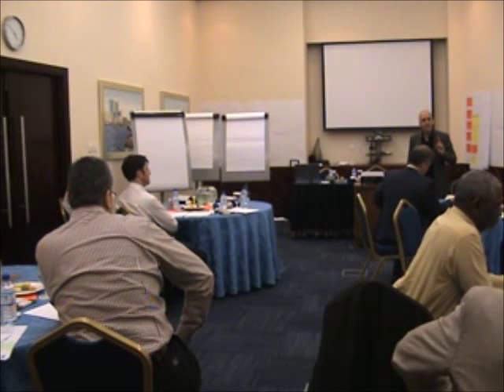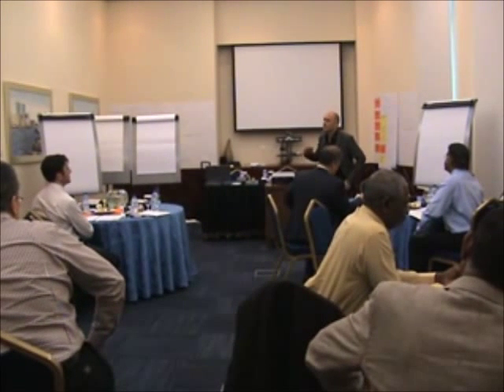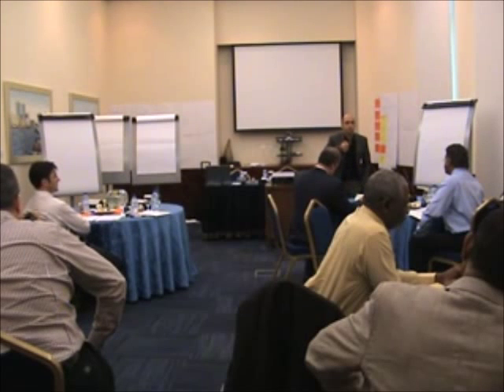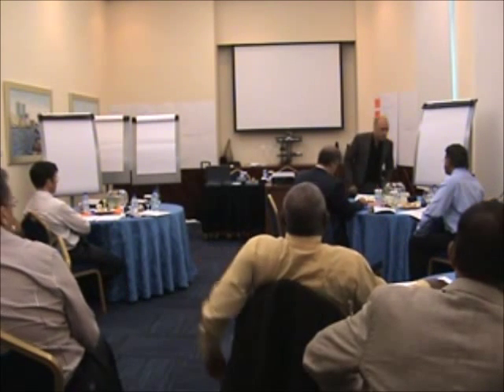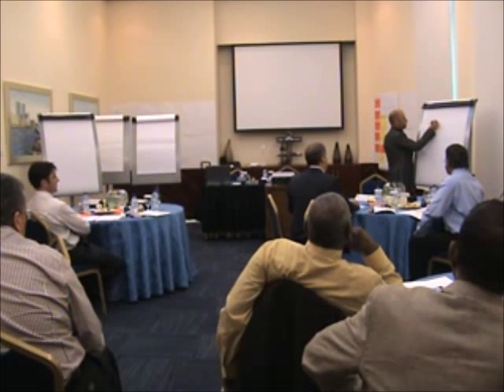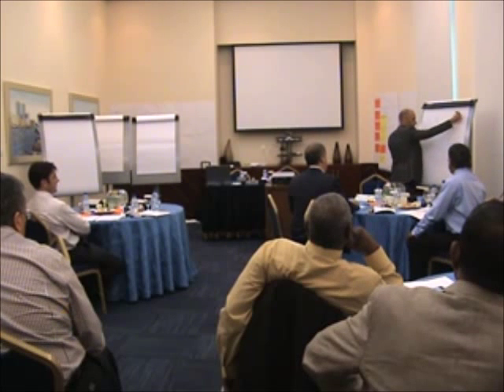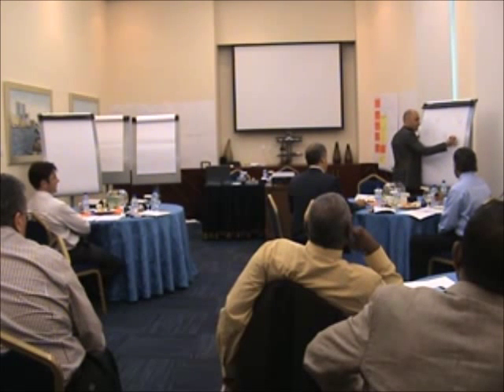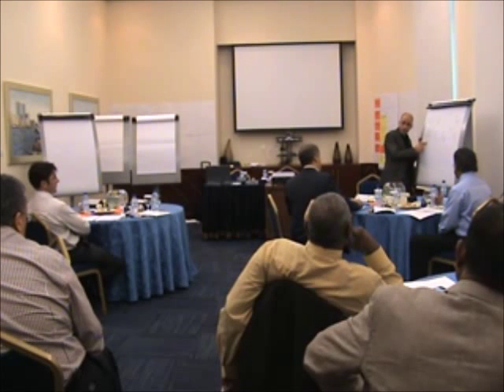Surviving the Crisis Seminar sample 7